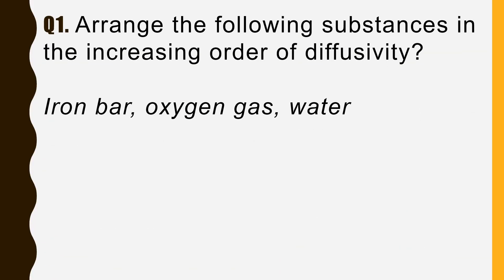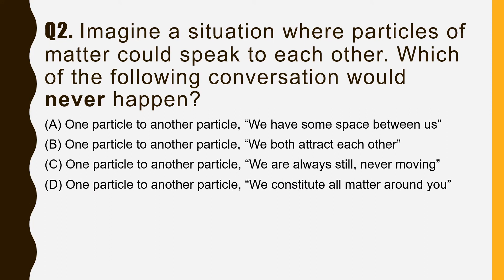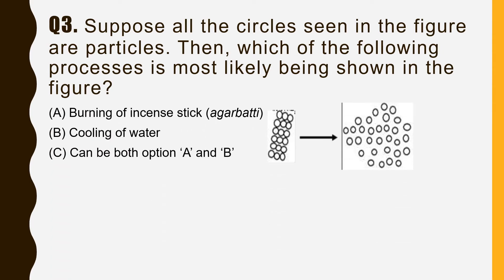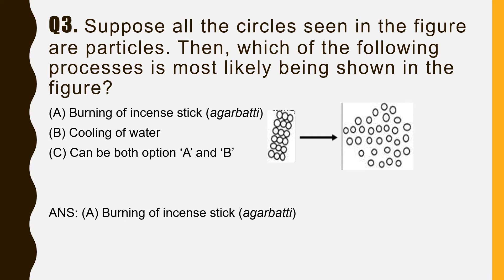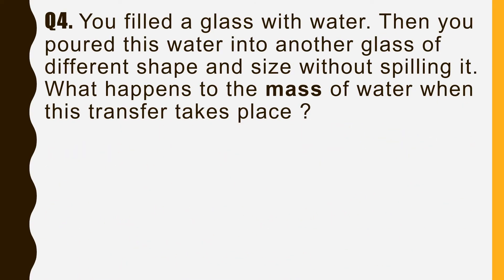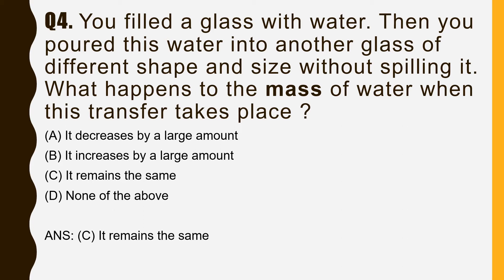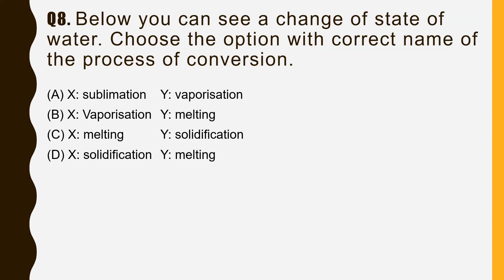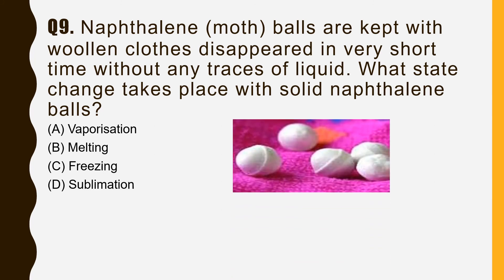ANALYSIS_PT-1_CHEMISTRY_CLIX_SEC-A